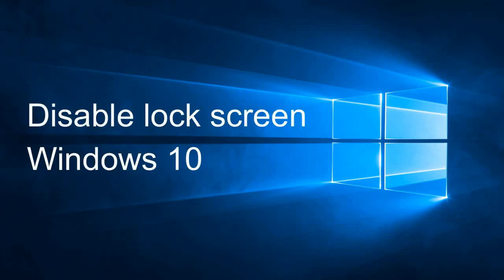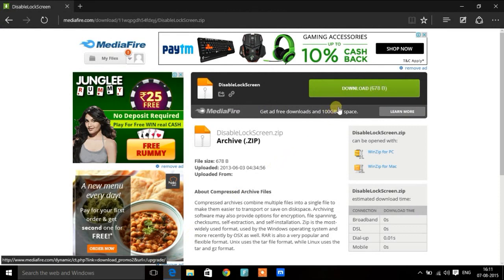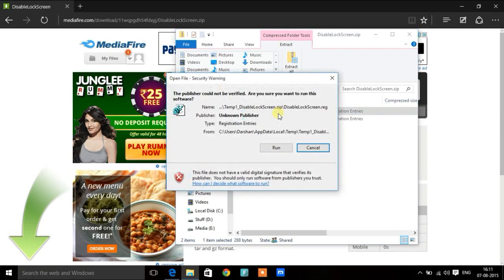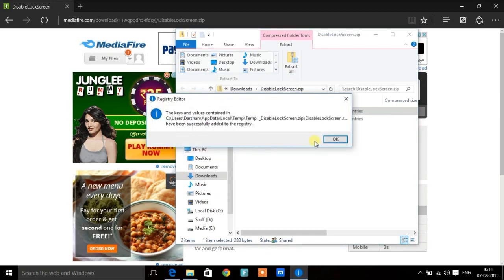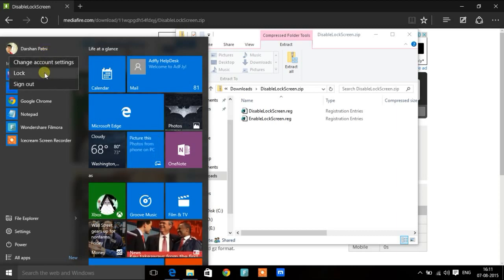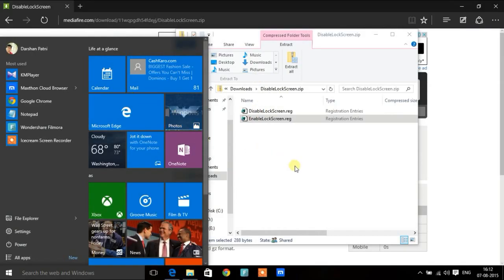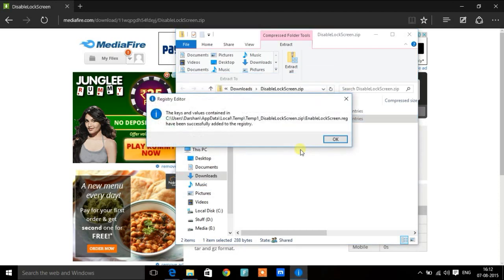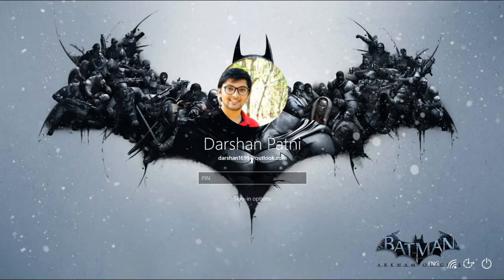Disable Lock screen Windows 10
This Video shows you how to disable lock screen that appears before the login screen in Windows 10.

Do this changes at your own risk, your PC may run into some problems.